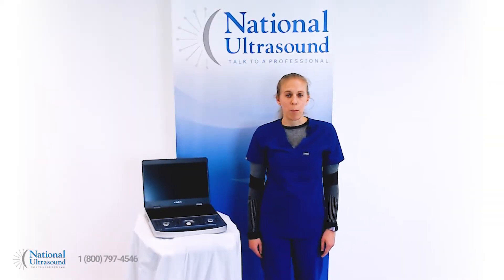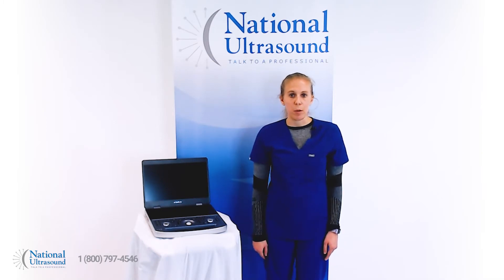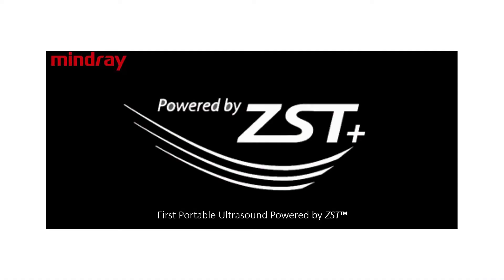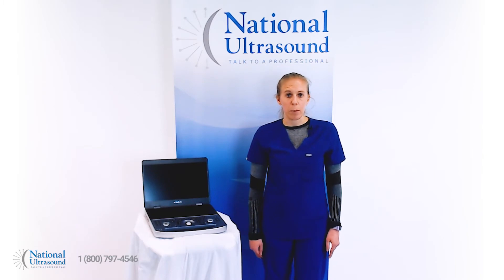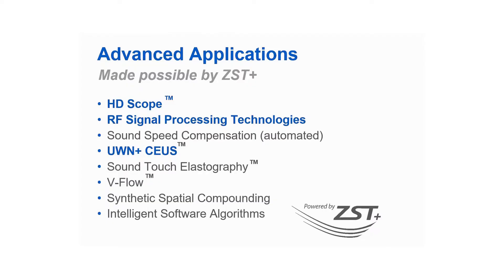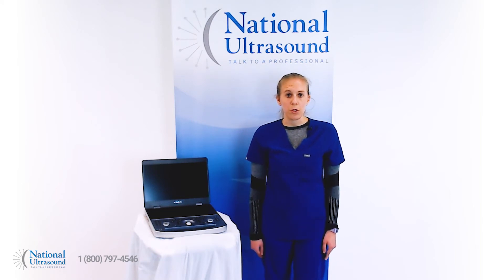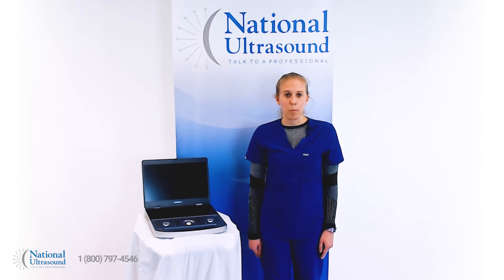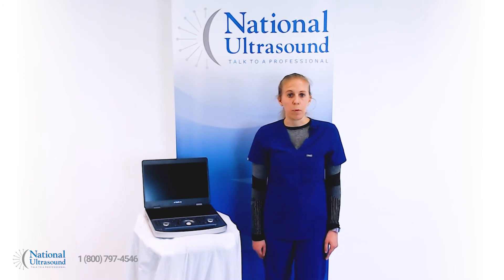Mindray MX7 Portable Ultrasound Machine Review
Hi, myname is Chelsea and I am a registered cardiovascular sonographer with 7 years ofexperience.TodayI’m reviewing the new Mindray MX7 color-portable ultrasound machine. The Mindray MX7 ultrasound system is theperfect solution for the practice looking to perform consistent ob/gyn, basiccardiac, vascular, msk and general imaging exams. The MX7 is the first Mindrayportable system powered by ZST+, Zone Sonography Technology. ZST+ has innovativechannel data processing methods that offers a high quality ultrasound image 10times faster than conventional beamformer technology. The MX7 harnesses highend technologies like Pulse Wave Doppler withHigh Pulsed Repitition Frequency in order to deliveroutstanding image quality. Features including HD scope, RF signal processing, syntheticspatial compounding and intelligent software algorithms help users achieveclear and detailed images.  The MX7 features a robust transducer line-up.Practices utilizing the MX7 can confidently offer a full range of examinationsin Obstetrics, Gynecology, Pediatrics,Abdominal, Urology, Small Parts, Vascular, Cardiology, Nerve and EmergencyMedicine. With its convenient laptopconfiguration, 15.6-inch screen, and intelligent workflow, the MX7 makes iteasy to perform fast and accurate exams. The Mindray MX7 comes with anindustry-leading five-year manufacturer warranty. The MX7 outperforms similarly pricedmachines and it offers features and image quality found on machines 2-3 timesmore expensive. This makes it the perfect solution for practices looking tomaximize value and ROI as they expand their ultrasound offerings. I hopethis Mindray MX7 review has helped you when comparing ultrasound systems forpurchase.